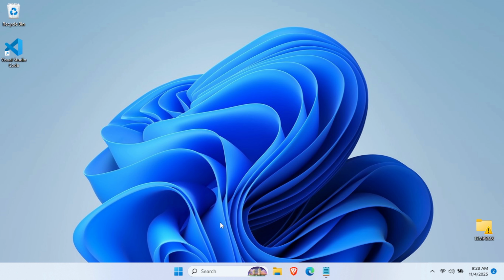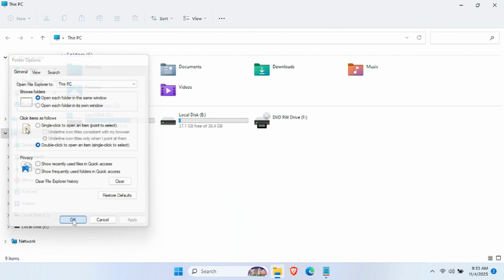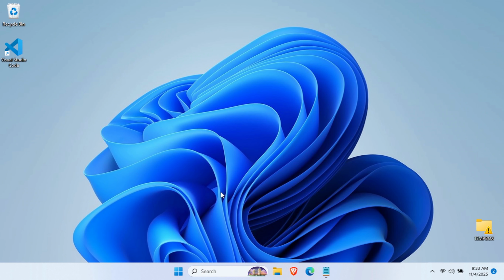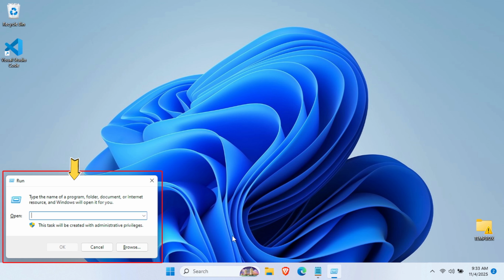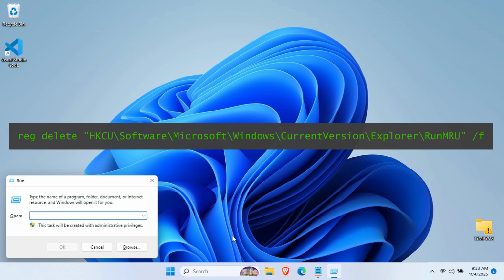How to Clear Run Dialog History in Windows (2 Easy Methods)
Want to clear the Run dialog history in Windows 10 or Windows 11? 🧹 In this quick tutorial, I’ll show you 2 easy methods to delete Run box history permanently — no extra software needed!

Method 1 uses the Command Prompt (CMD) to remove all saved Run commands instantly, while Method 2 shows how to clear Run command history through File Explorer settings. Both options are simple, safe, and perfect for keeping your Windows privacy clean and secure.

✅ What You’ll Learn:
- How to clear Run dialog history in Windows 10 and 11
- How to delete saved Run commands (Run MRU entries)
- How to erase Windows Run box history permanently
- How to remove Run command suggestions using CMD or settings

📘 Commands Used in This Video:
reg delete "HKCU\Software\Microsoft\Windows\CurrentVersion\Explorer\RunMRU" /f

💡 Whether your Run box history isn’t clearing or you just want to remove saved commands for privacy, this video covers both quick fixes step by step.